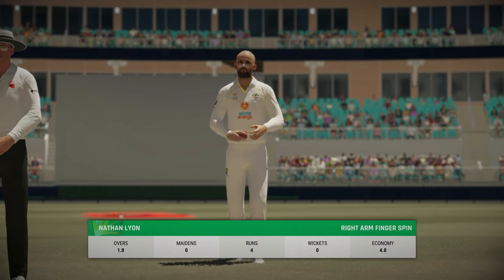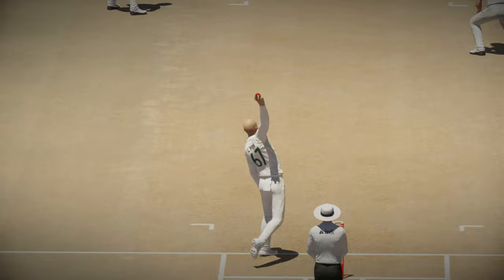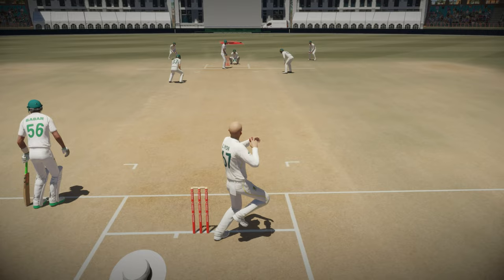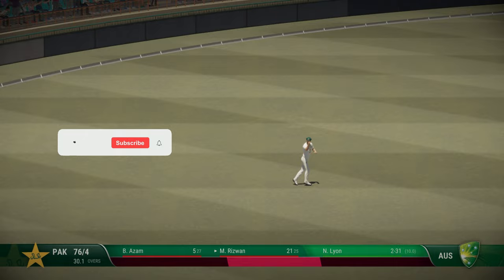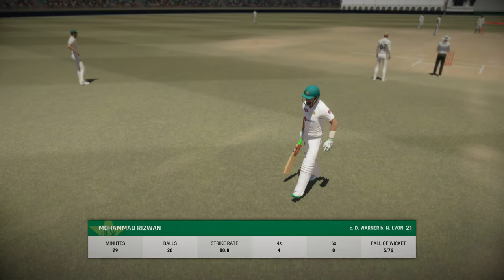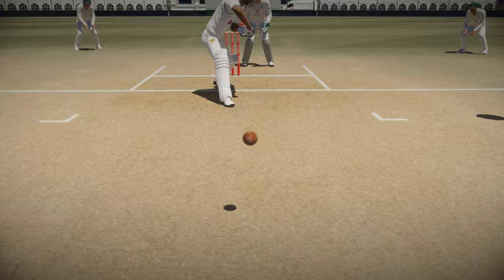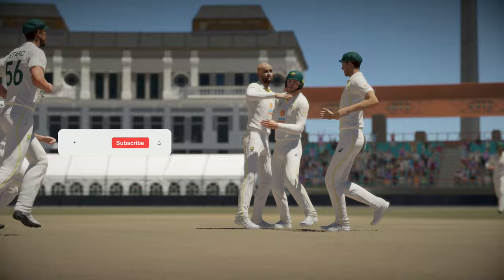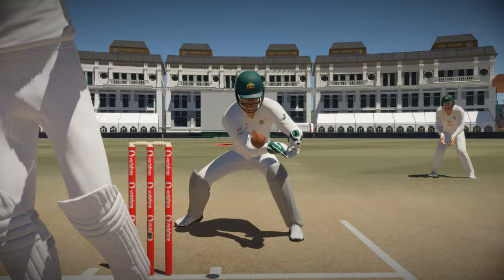Nathan Lyon 5 wickets | Pakistan vs Australia | CRICKET 22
In this Cricket 22 video, we look at Nathan Lyon's 5 wickets. Lyon took 5 wickets for Australia against Pakistan in this test match.

My Spec:
Windows 10
GPU: GTX 1660 Super
16 GB RAM